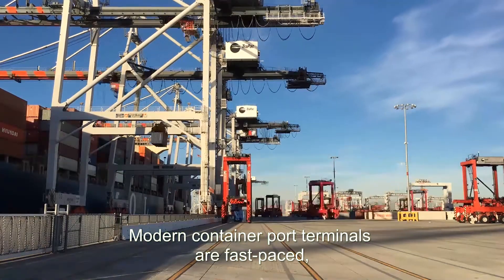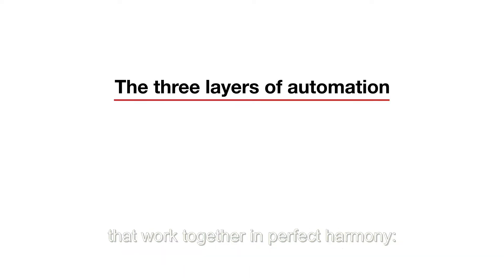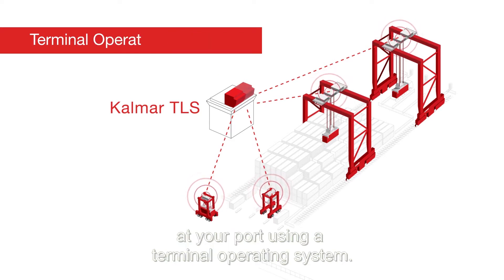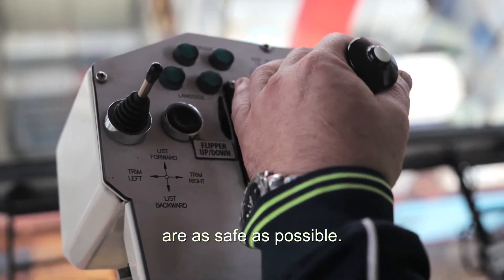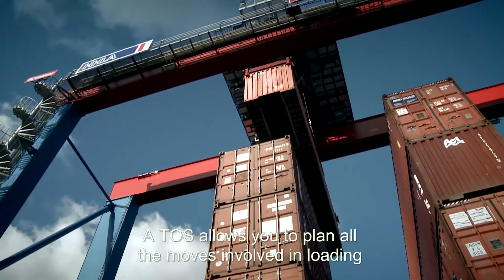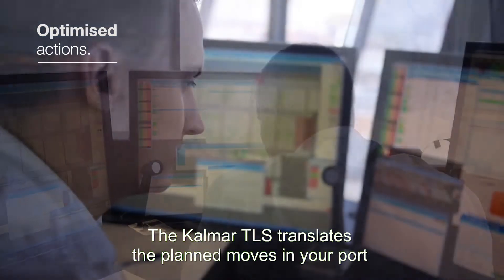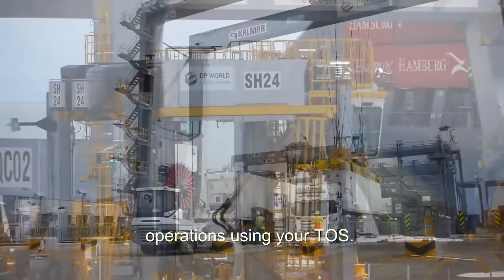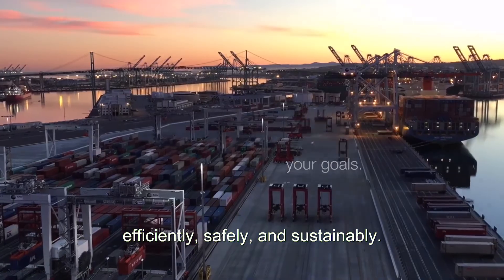Kalmar three layers of automation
Kalmar's unique approach to port automation explained